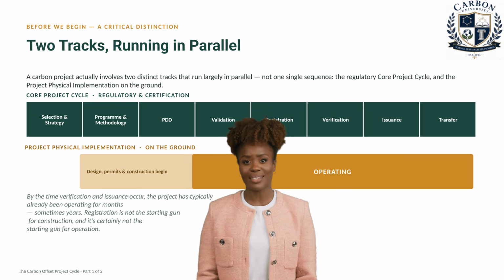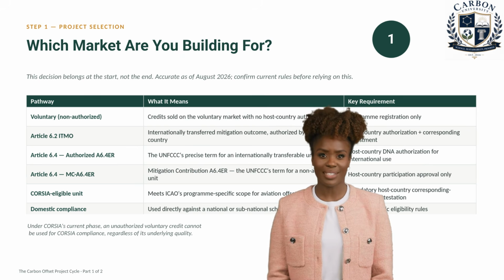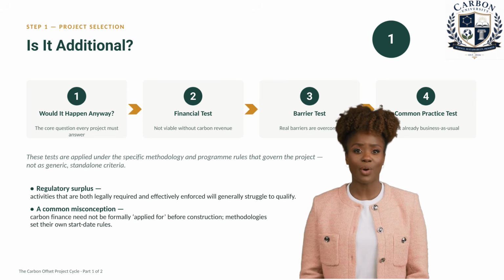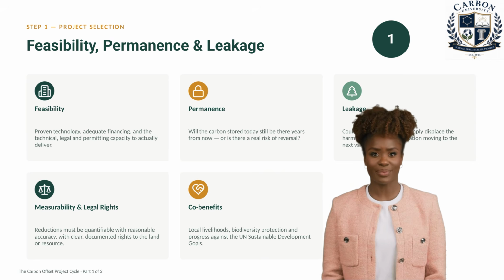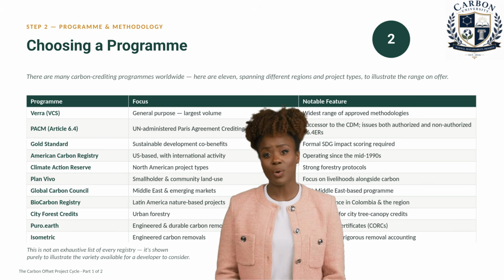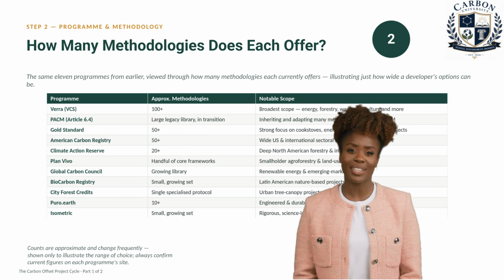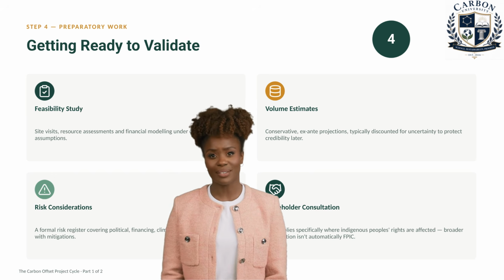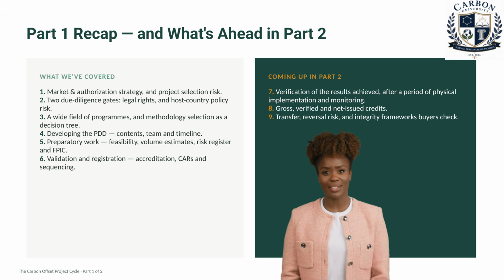How to Create a Carbon Offset - Step by Step Guide on the Carbon Project Development Cycle Part 1/2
Are you prepared for the UN"s main climate summit - COP 31? For a free, exclusive preparatory briefing for COP31,

The generation of a carbon offset - from a project idea to issuance and transfer to a final buyer - has several well-established steps that must be followed. This course discusses the full project development cycle and discusses in detail each step and key decisions a developer must take at each stage.

Chapter
0:00 Introduction to the Carbon Offset Project Cycle
00:24 The Two Parallel Tracks of a Carbon Project
01:19 The Nine Phases of the Core Project Cycle
02:19 Choosing Between Voluntary and Compliance Markets
03:35 Understanding Additionality: The Technical Test
04:21 Risk Profiles by Project Type
05:25 Key Criteria for Offset Quality
06:00 Legal Rights and Land Tenure
06:29 Host Country Policy and Article 6 Risks
07:13 Selecting a Carbon Crediting Program
08:26 Choosing a Methodology
10:05 Developing the Project Design Document (PDD)
10:52 Key Stakeholders and Their Roles
11:21 Preparatory Work and Feasibility
12:02 The Third-Party Validation Process
12:41 Project Registration and Crediting Periods